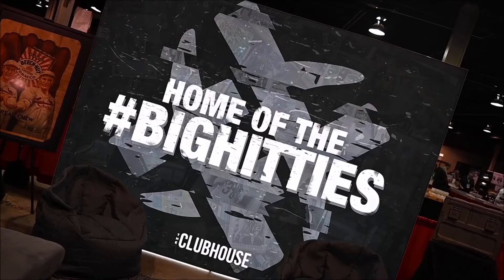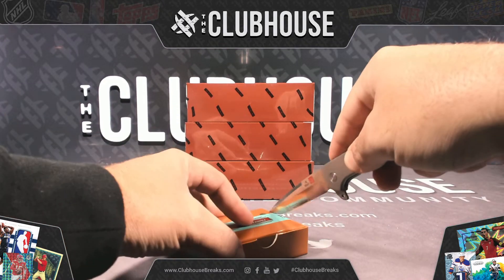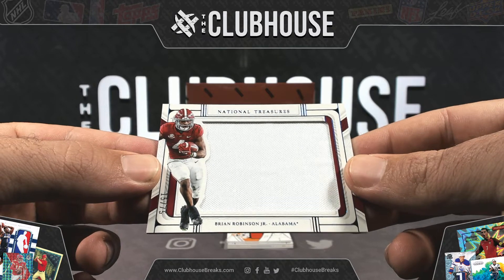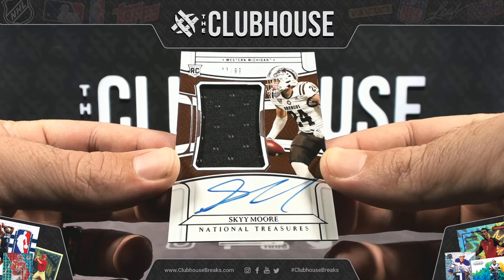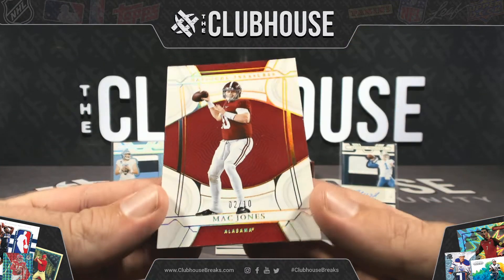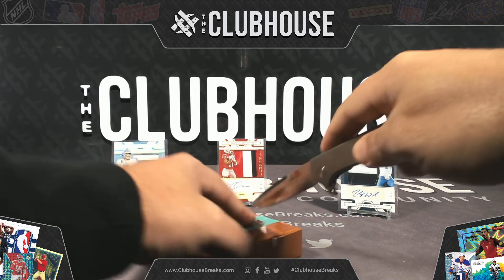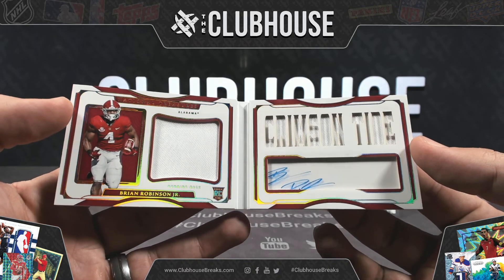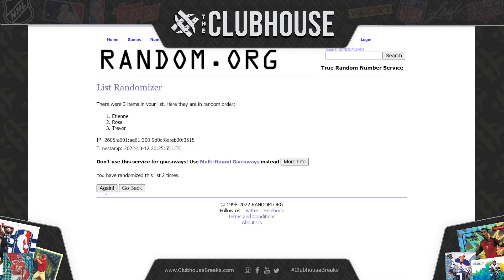RELEASE DAY : 2022 Panini National Treasures Collegiate Football Hobby Case PYT Group Break #8576